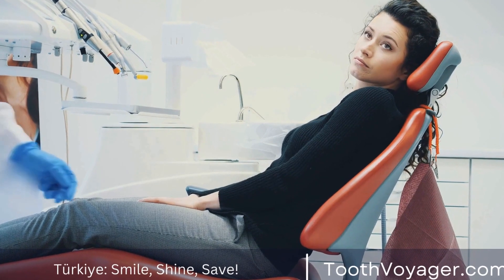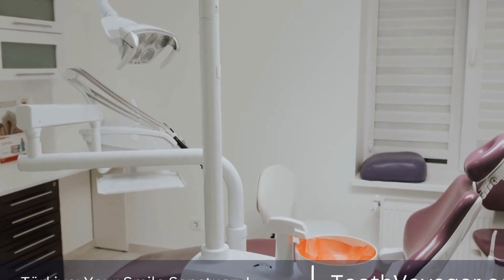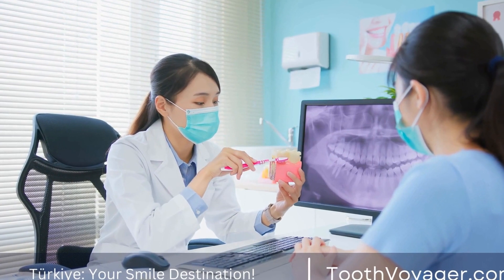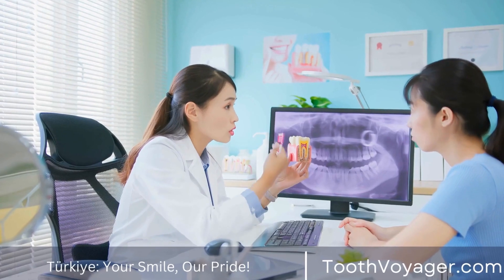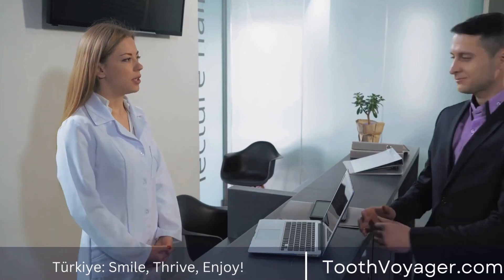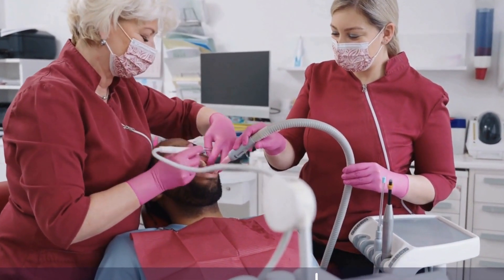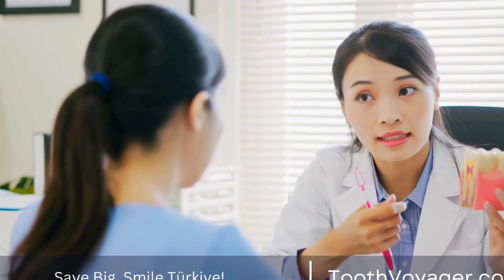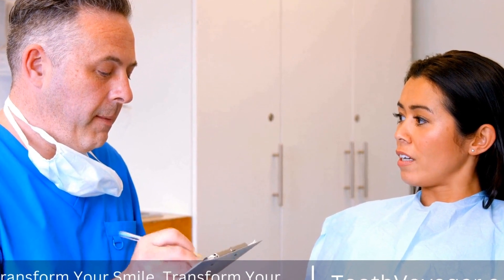Understanding Endodontics - What is a Root Canal Procedure and How Does it Relieve Tooth Pain?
Telegram This video provides an informative overview of endodontics, a dental procedure commonly known as a root canal. It explains the causes and symptoms of tooth pain, and why a root canal may be necessary to alleviate it. The video explores the process of endodontics and its benefits, providing viewers with a better understanding of the procedure. Whether you are currently experiencing tooth pain or simply want to learn more about endodontics, this video is a great resource for anyone seeking information on this common dental procedure.